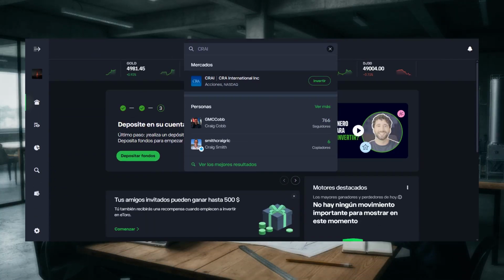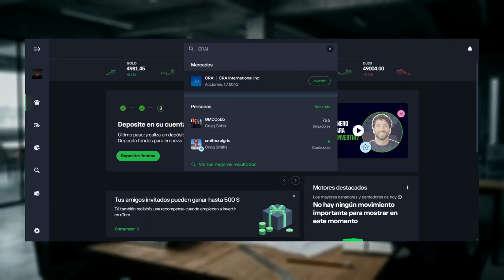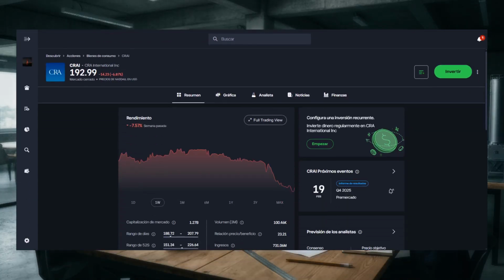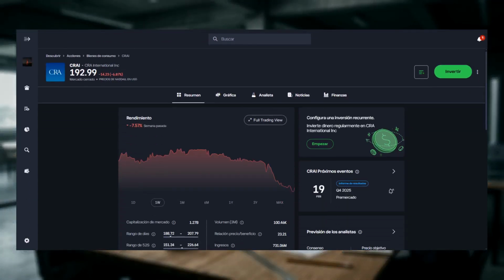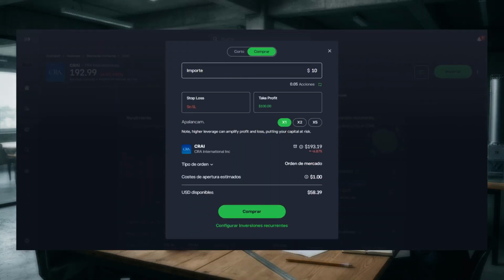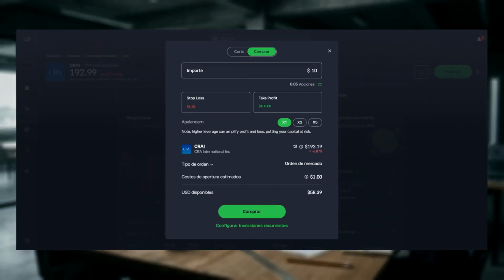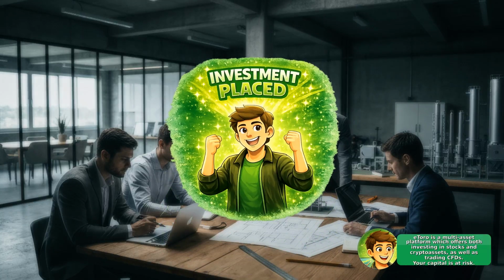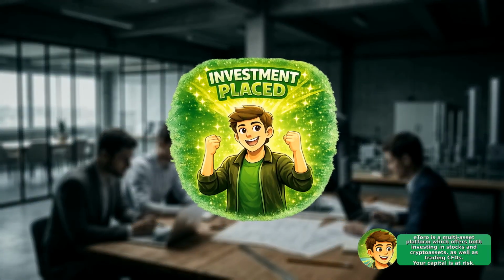How to Invest in CRA International Inc (CRAI) Step by Step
Educational guide showing how to buy shares of CRA International Inc on a retail brokerage platform.

CRA International Inc (also known as Charles River Associates) is a consulting firm that provides economic, financial and management consulting services to corporations, law firms and government agencies. This short video walks through the practical steps to find and purchase CRAI stock using a broker as an example.

Summary steps covered:
1) Open and verify a brokerage account, using eToro as a demonstration. Verification generally requires an identity document and proof of address.
2) Use the platform search bar and enter the ticker CRAI to locate the correct NASDAQ listing.
3) Review the asset page for company information and recent price movement.
4) Place a buy order, choose the investment amount, review the details and confirm. If the market is closed your order may be queued or executed at the next market session, and the platform will request additional funds if your balance is insufficient.